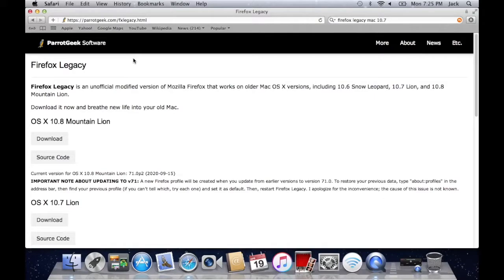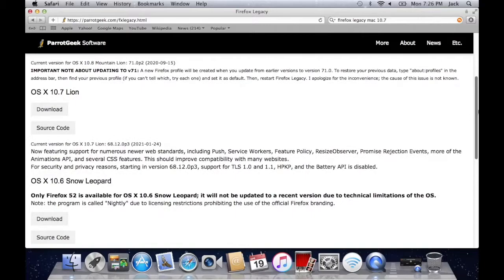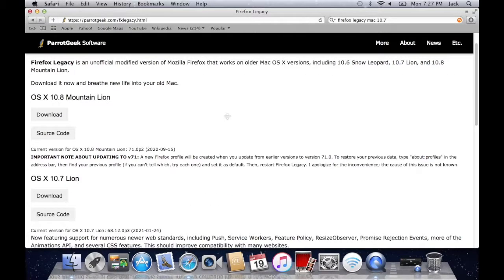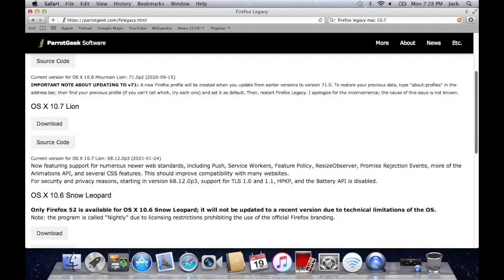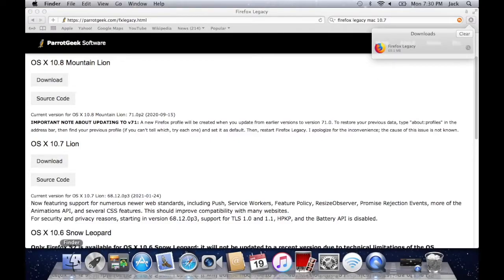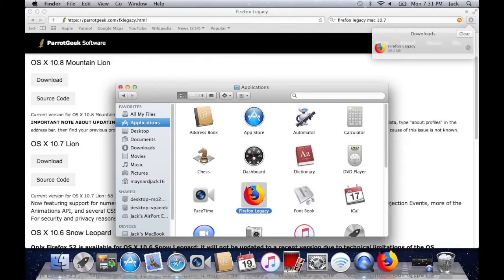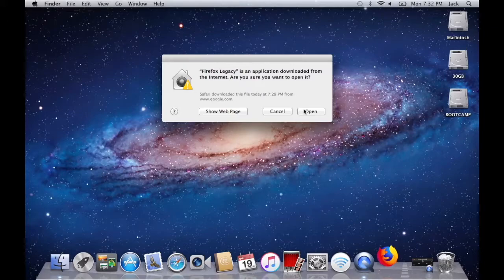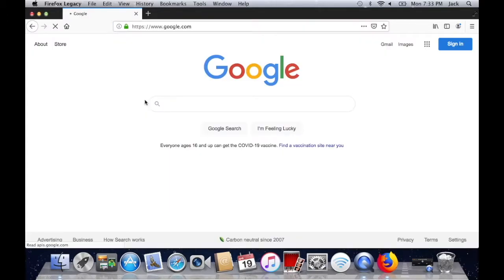Firefox for Mac OS X 10.6/10.7/10.8